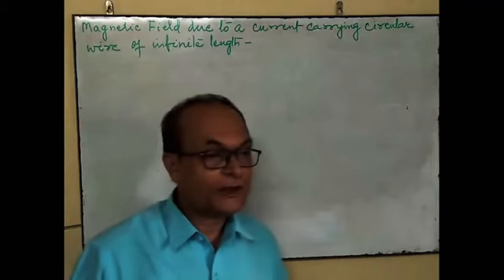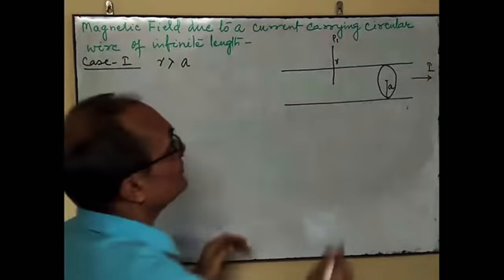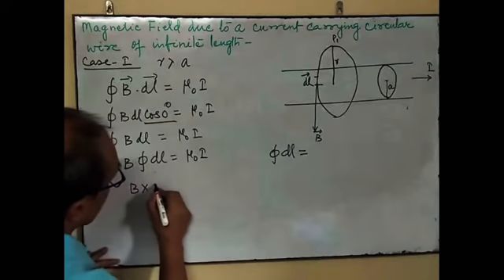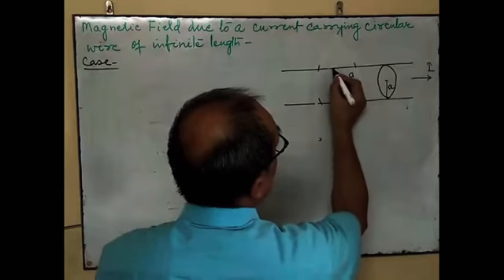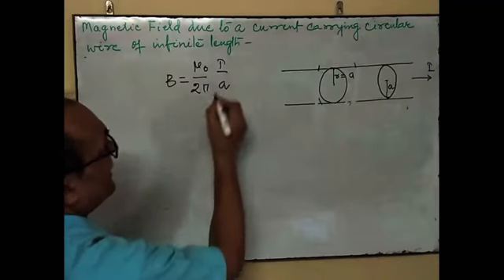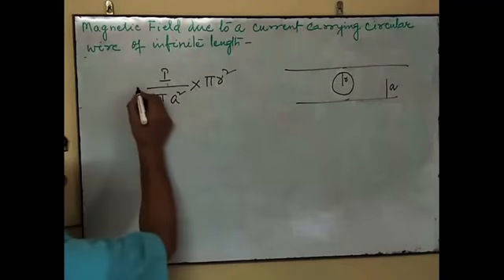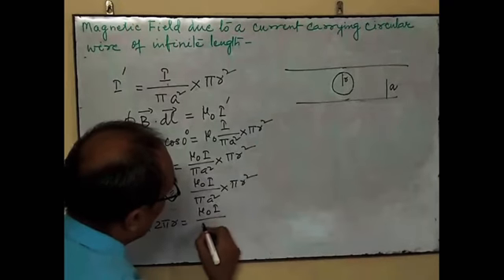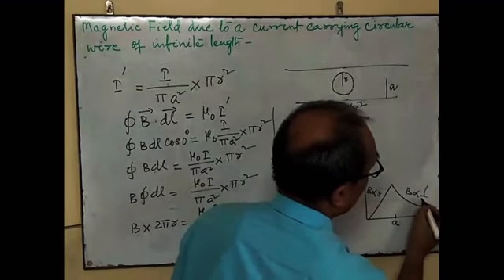03 XII(2) Magnetic Effect of Current due to a Current Carrying Circular Wire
Physics XII